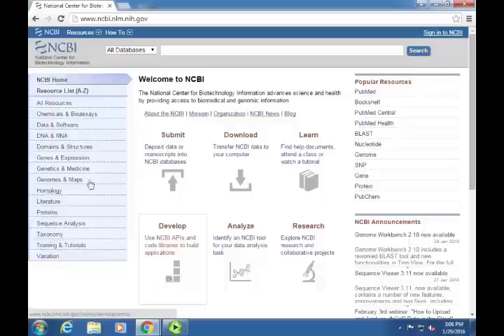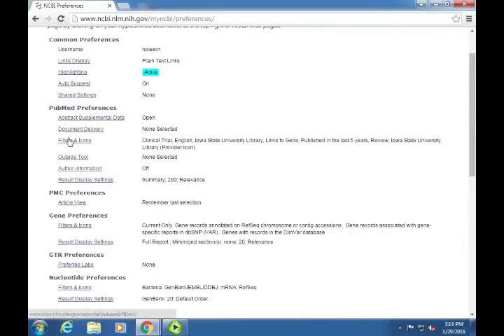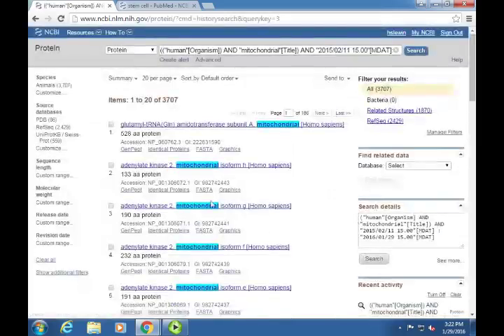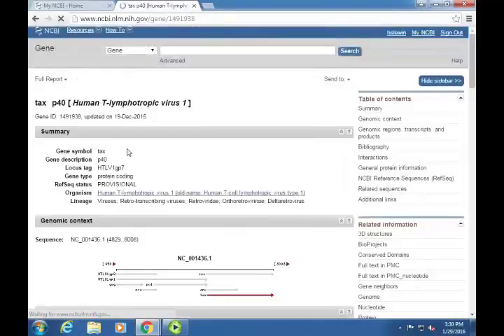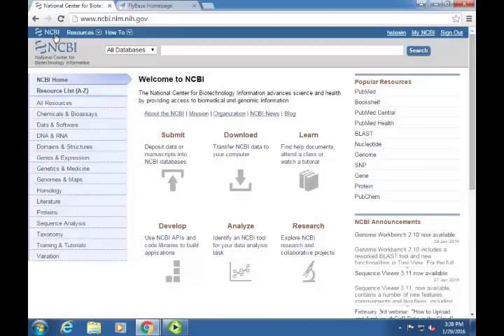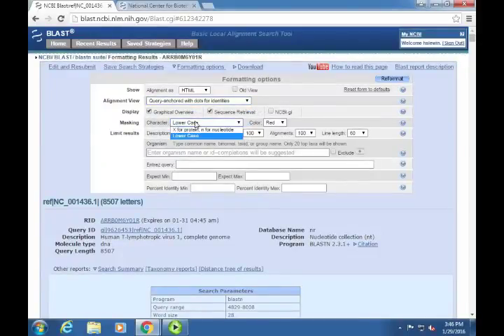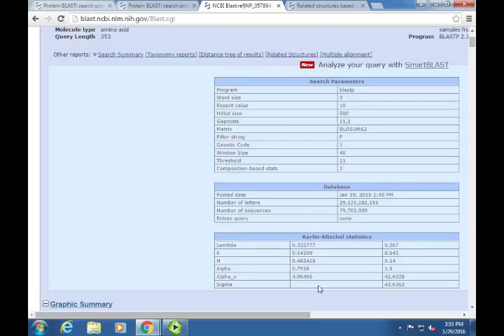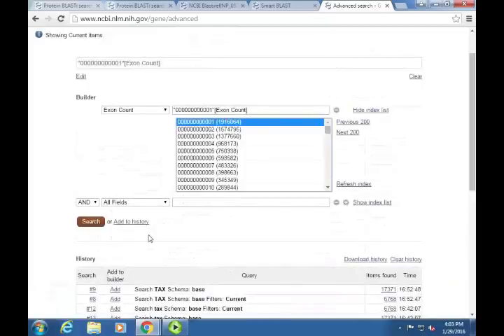NCBI Library Workshop - January 29, 2016